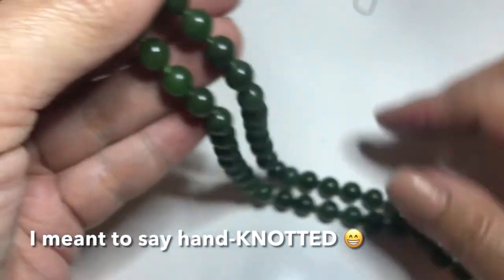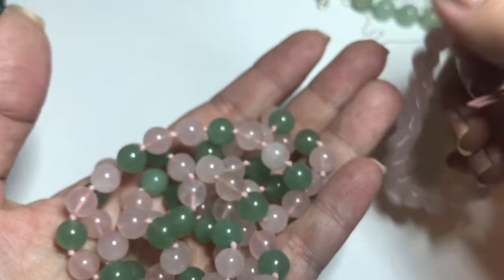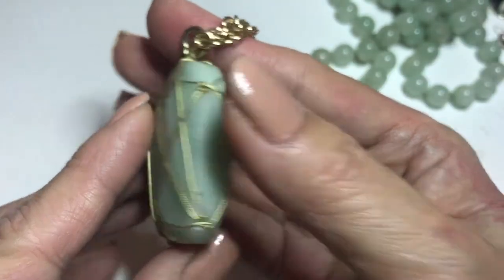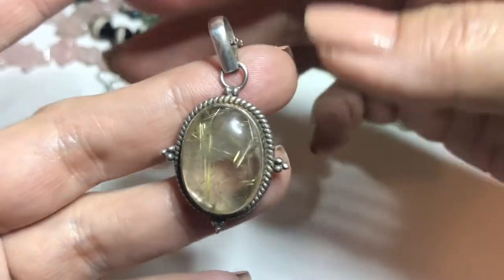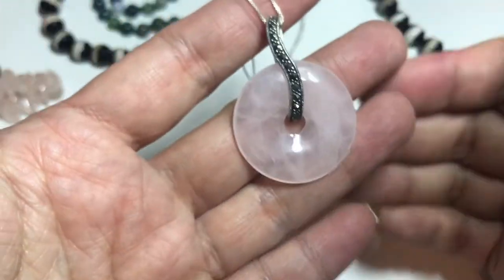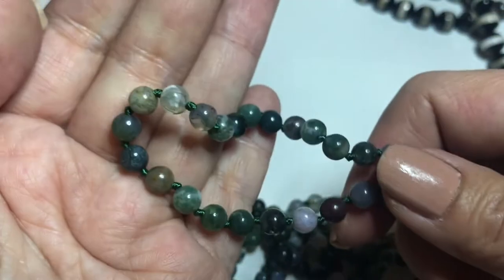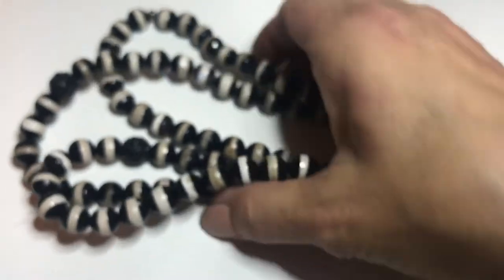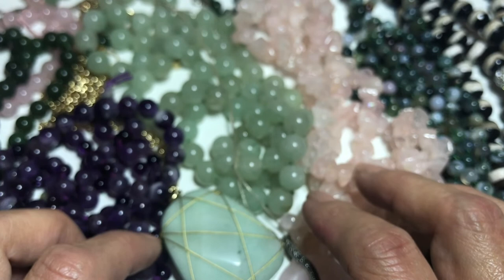2/18/21 SEMI-PRECIOUS JEWELRY SALE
Hi everyone! It’s Suzie from Dragonfly Beez.
Semi-Precious Jewelry for Sale

🌻If you see anything you’d like to purchase...
-Shipping in the US only
-USPS First Class shipping is a flat fee of $5.00, for all orders less than one pound*
-If payment is not remitted within  48 hrs. of sending PayPal invoice, order will be cancelled
*If order weighs one pound or more, buyer will provide zip code in order to determine additional cost.